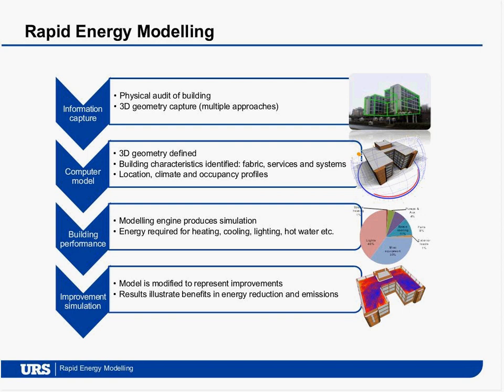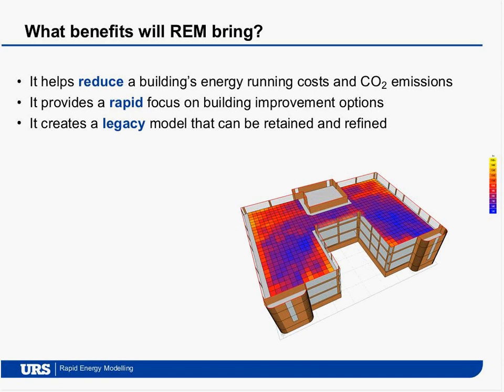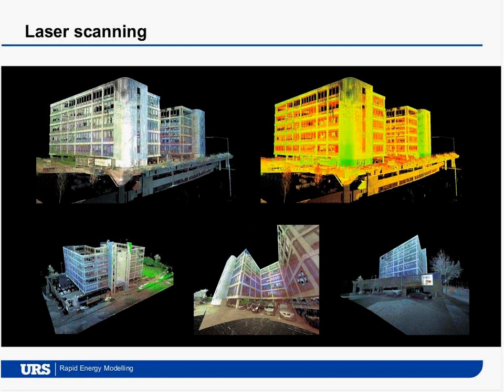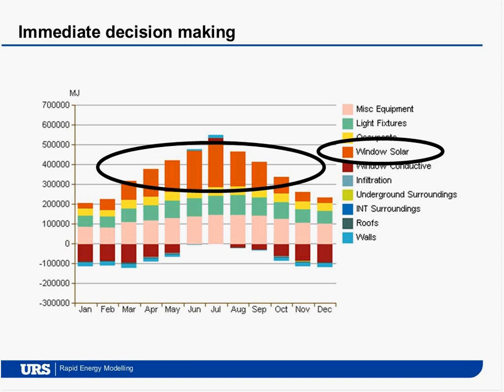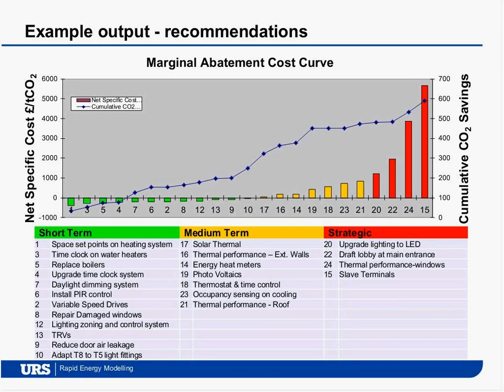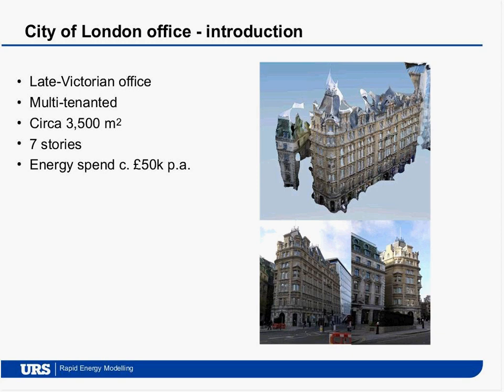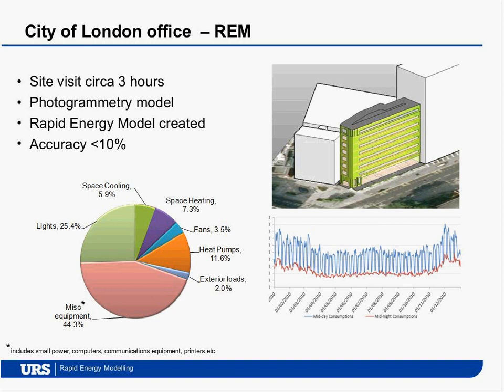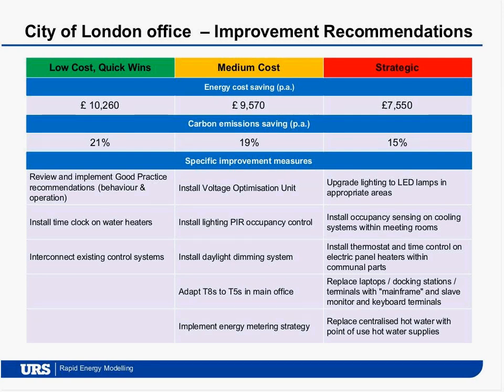Energy efficiency: Identifying the hot spots in your property portfolio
There is huge potential for making savings, both in cash and carbon, through improving the energy performance of existing commercial buildings. The challenge is knowing which properties to target and what measures to implement. Rapid Energy Modelling is a technique that creates accurate energy models - with little or no legacy information about the property - which can be used for simulating building improvements. It provides building owners with a deep understanding of a building's energy use in a short time, enabling the development of solutions that generate cost savings on energy consumption, reduce CO2 emissions and enhance the quality of a building's environment.